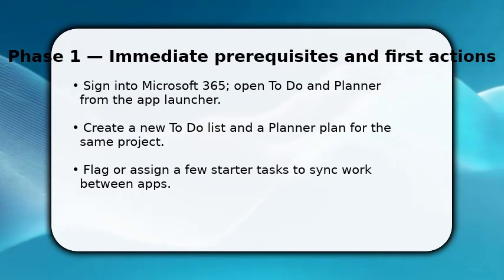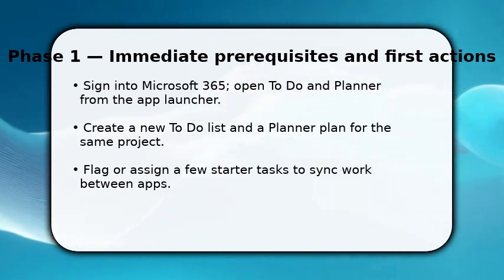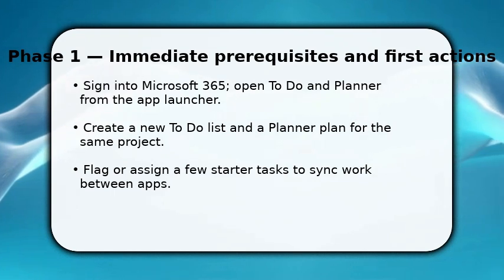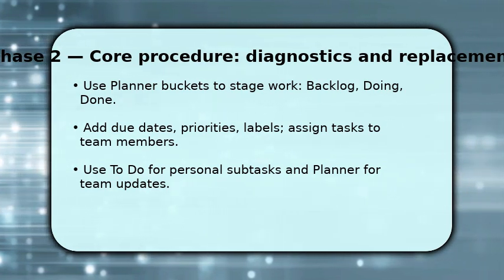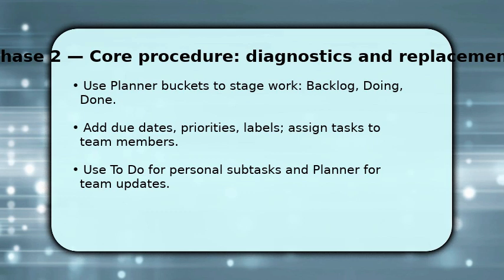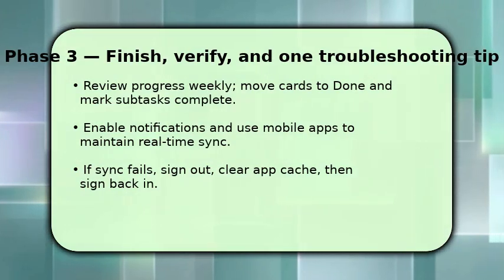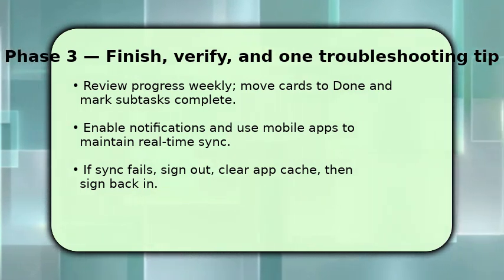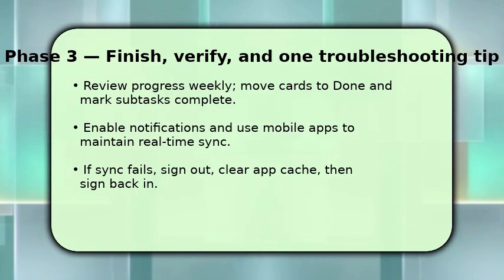How to Use Microsoft to Do and Planner - Easy Guide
How to Use Microsoft to Do and Planner - Easy Guide | 🔒 Surfshark VPN Deal — Stay private and secure. $1.99/mo + 3 Months Free ▸

Discover the simplicity of using Microsoft To Do and Planner for task management. This video guide walks you through setting up accounts, creating tasks, organizing projects into folders, syncing across devices, and utilizing reminders to stay on top of your schedule.

Microsoft To Do,